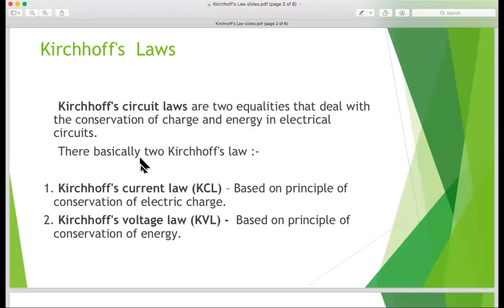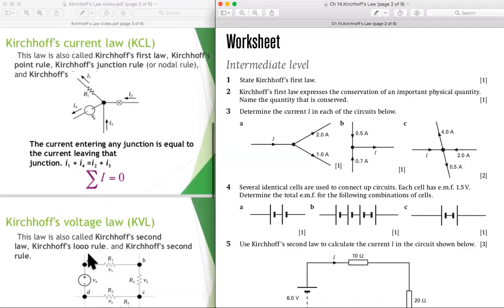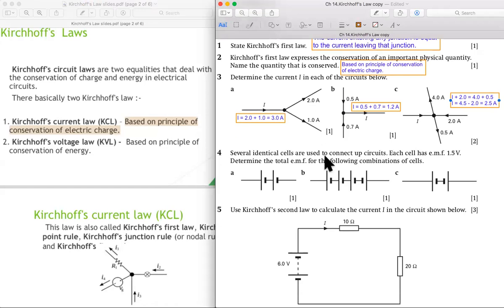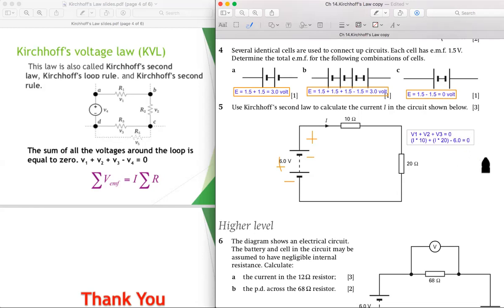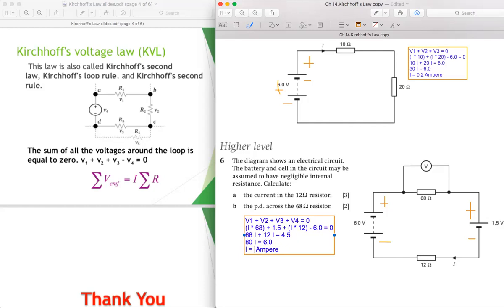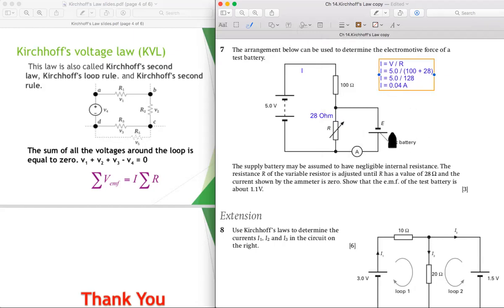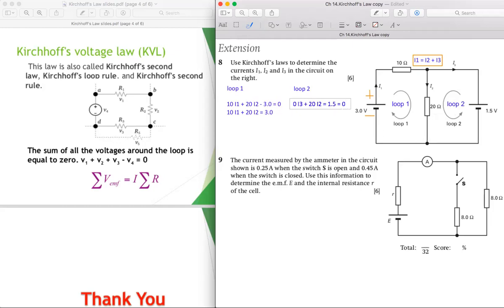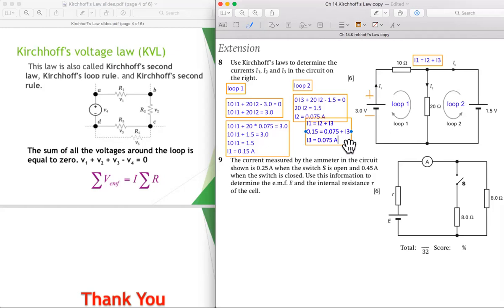RANGKAIAN LISTRIK HUKUM KIRCHHOFF FISIKA A LEVEL CAMBRIDGE || KIRCHHOFF FIRST AND SECOND RULES.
Video berisi tentang pembahasan soal-soal Rangkaian Listrik yang berhungan dengan Hukum Ohm, Tegangan Arus Searah dan juga Hukum Kirchhoff.